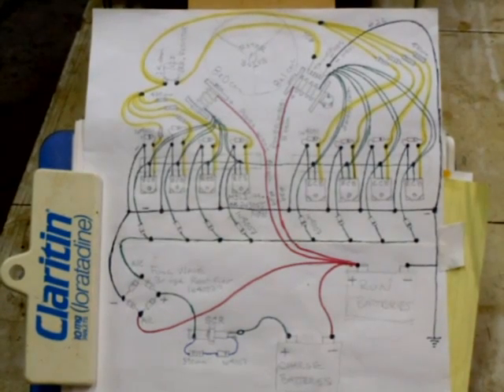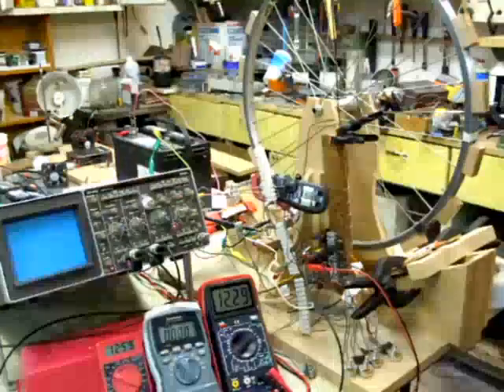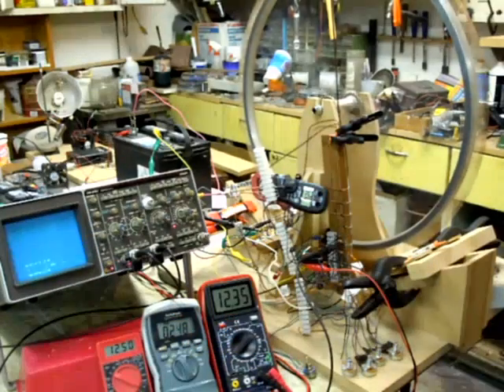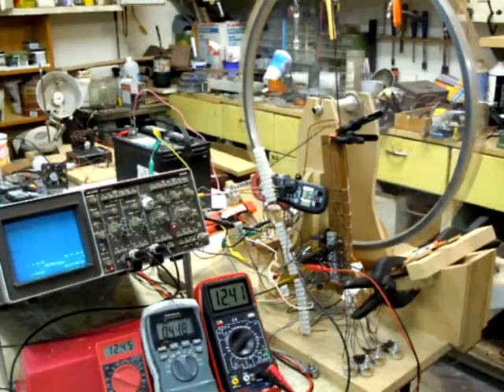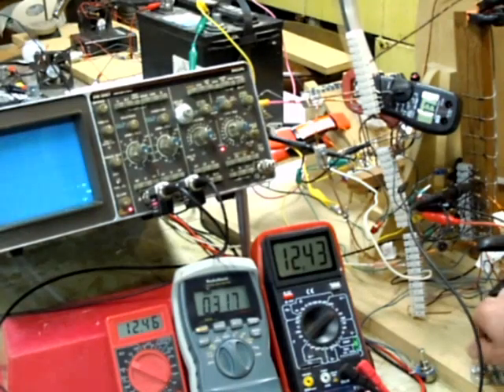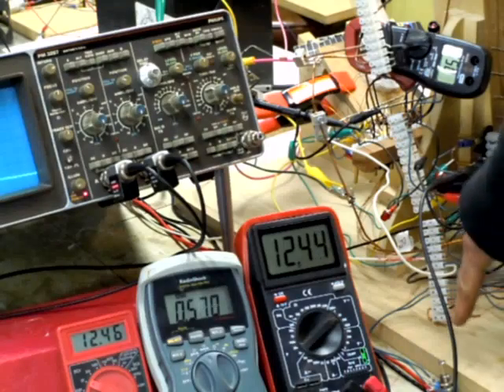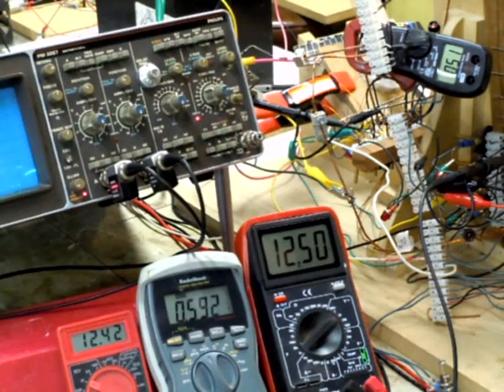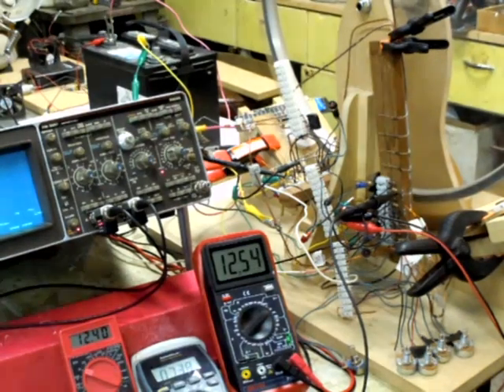2 Coil Bedini Running Tuning Tips Amp Draws Outputs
My long winded video of how I tune the motor and how it affects the RPM's. How I use the oscilloscope to tune. And the amp draws and outputs at different settings. If you want to see how fast it can go make sure to see the end of the video.